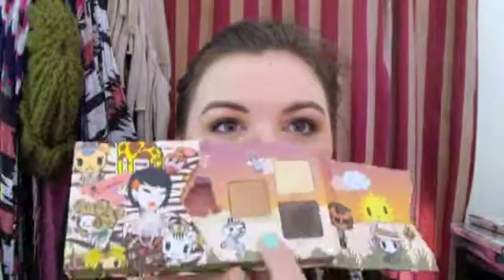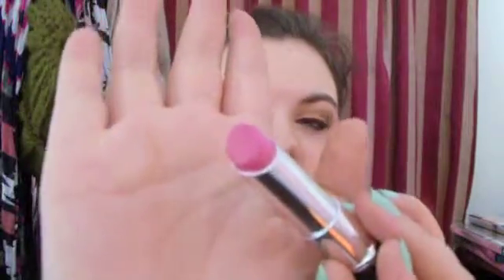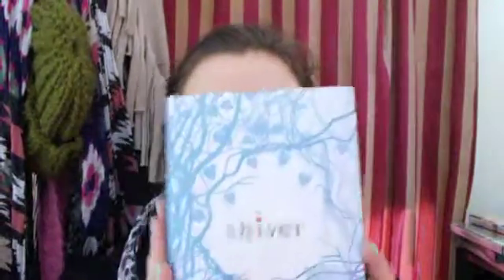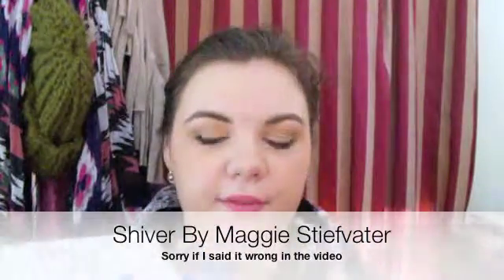March Favorites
My first and hopefully not last favourites video, I'm really excited to post this mainly because I LOVE monthly favourite videos so much and so I'm excited to not only be part of the youtube sharing but also hopefully bringing as much joy as other you tubers do to me, so until next time
bu-bye :)

Instgram: thegreatbandit

Products mentioned in this video:

Make-up:
Naked palette 2
Toki doki safari palette
Mac lipstick Viva Glam Niki
Revlon lip butter in Cotton Candy Sweet Tart

Body:
Pomegranate passion
White citrus body butter
Bali body wash and spray

Clothes:
Scarfs from Urban Planet

Various:
Shiver By Maggie Stiefvater
Cranberries